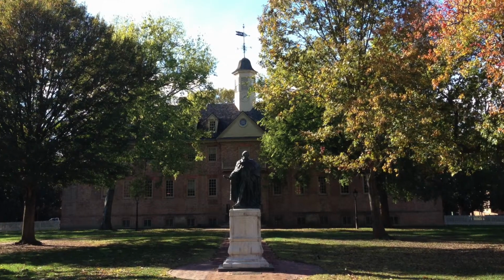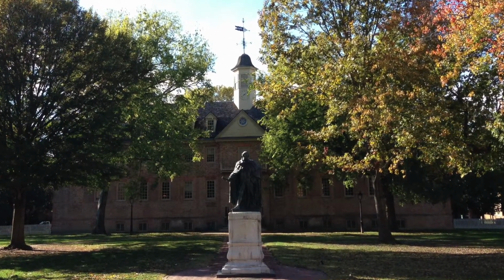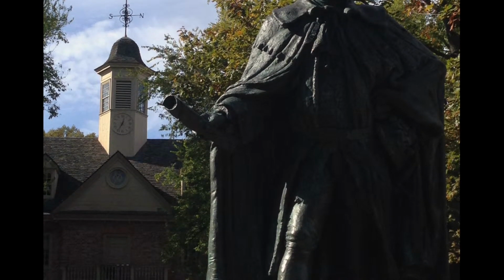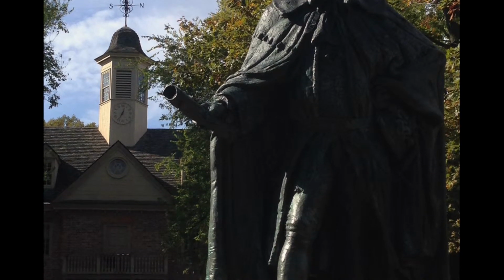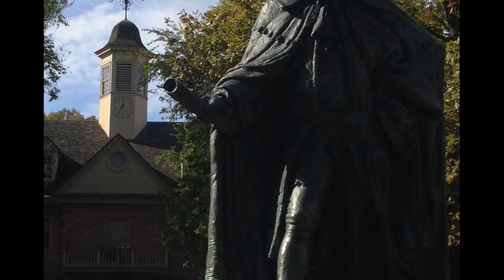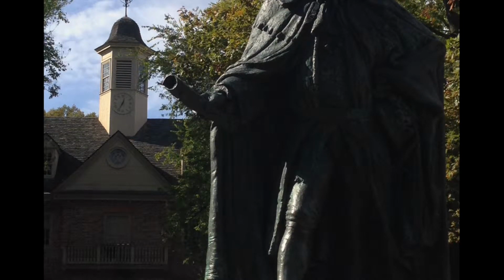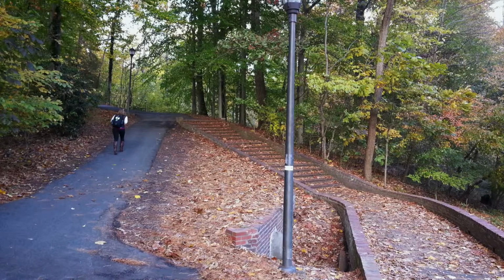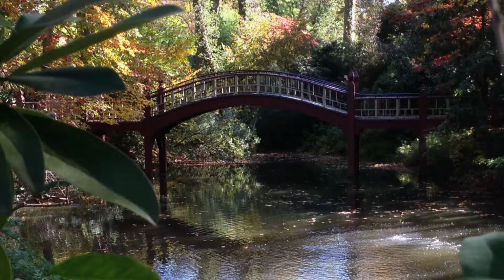Hokies Roadtrip: William & Mary